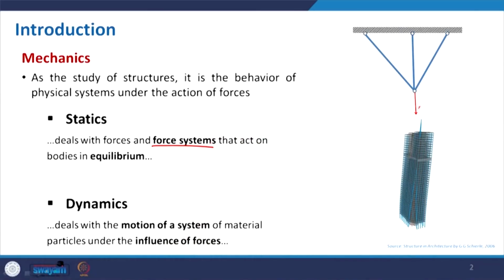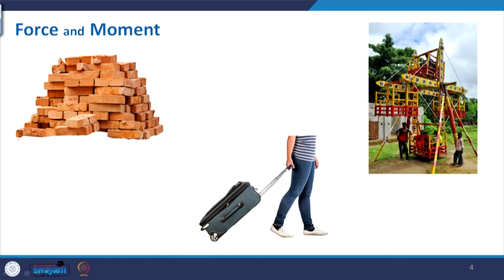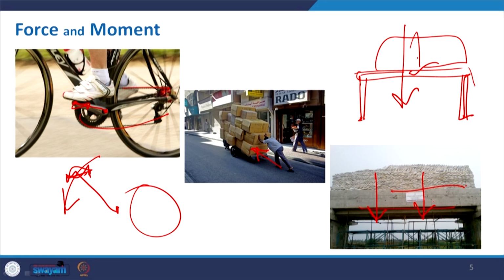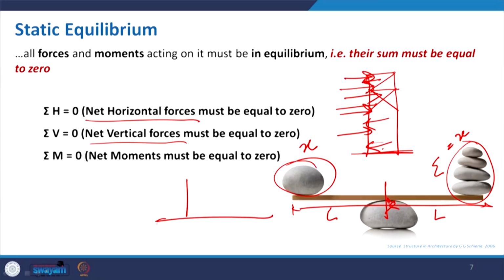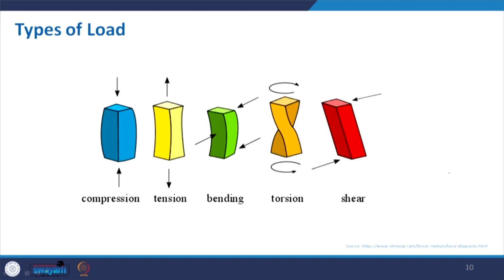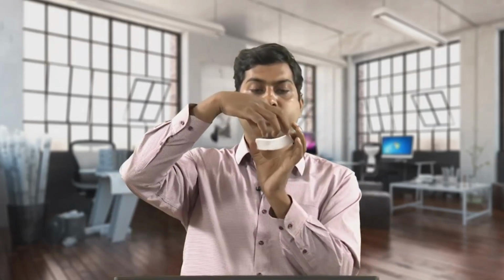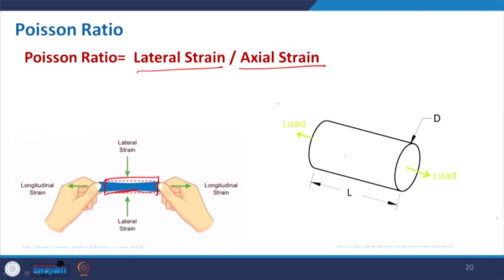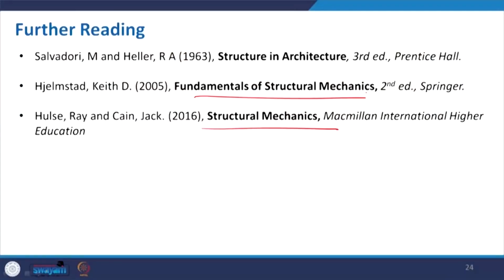Basic Structural Properties